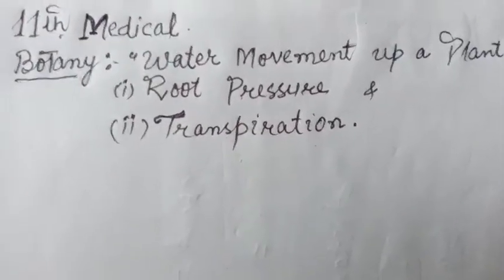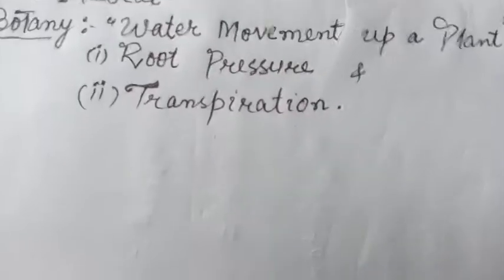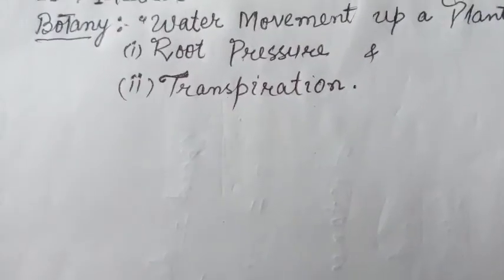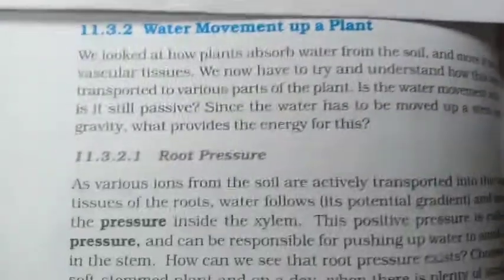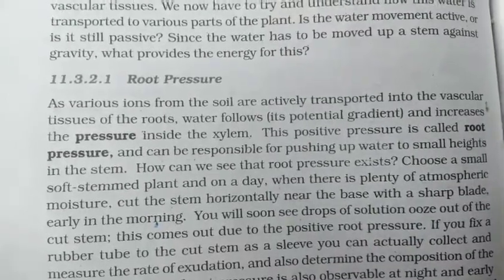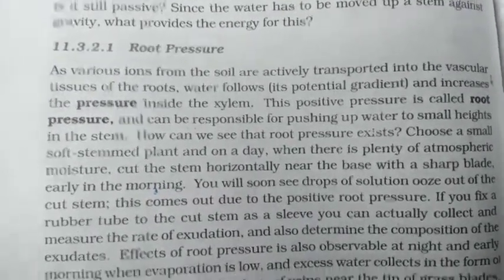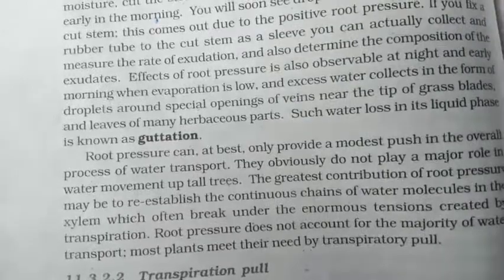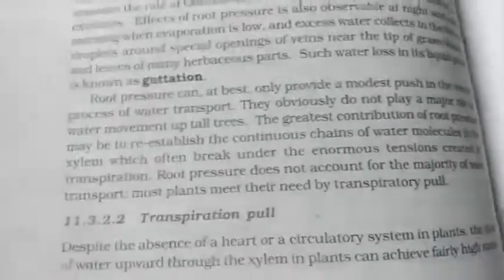Water movement up a plant - Class 11th Medical